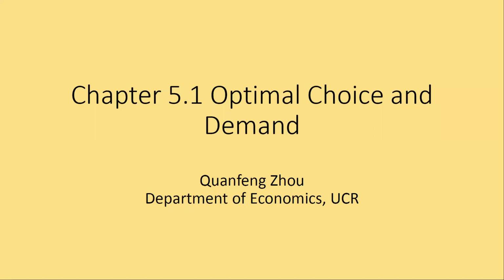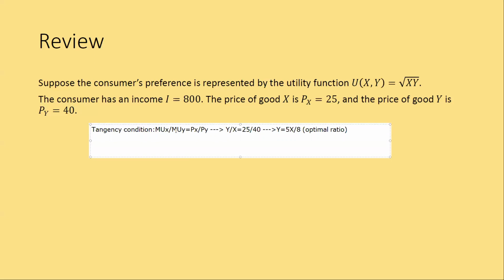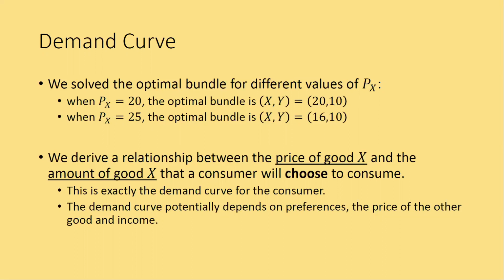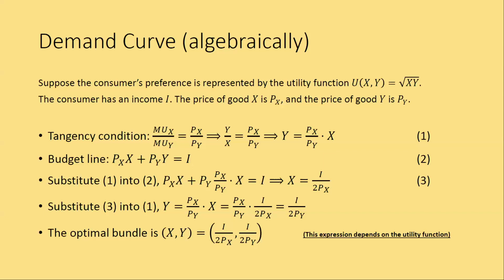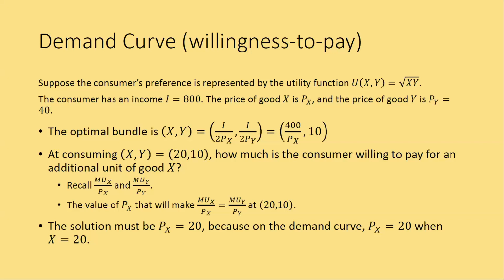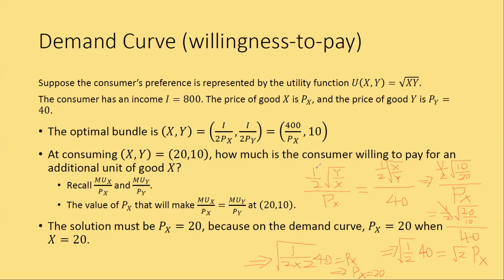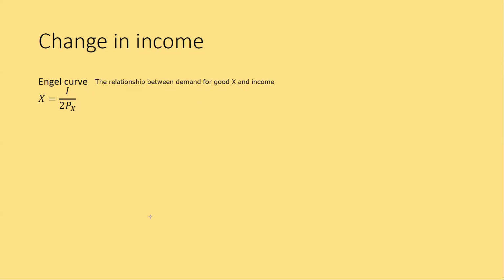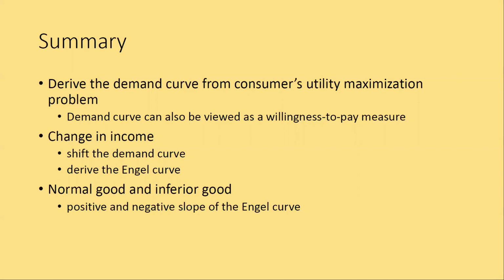Lecture 6, Chapter 5.1, ECON 102, Summer Session B 2020, UCR